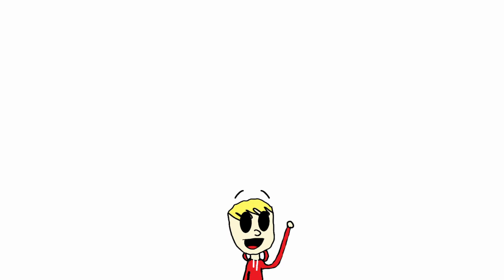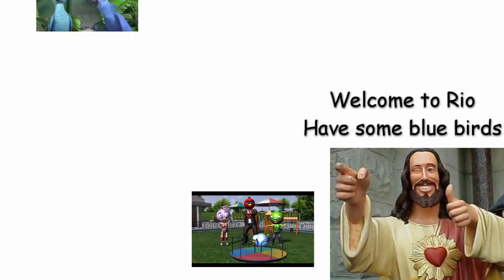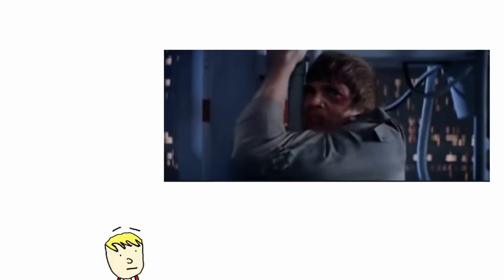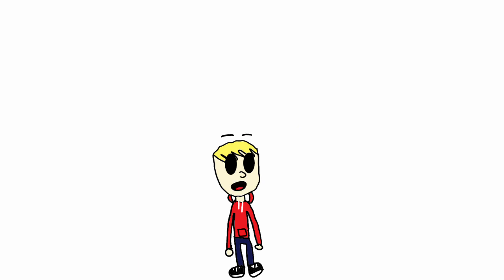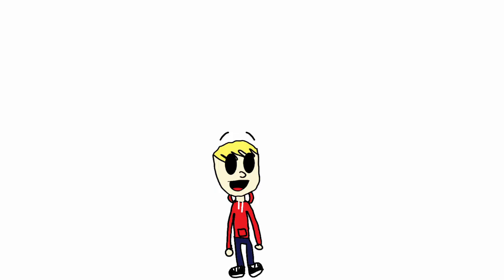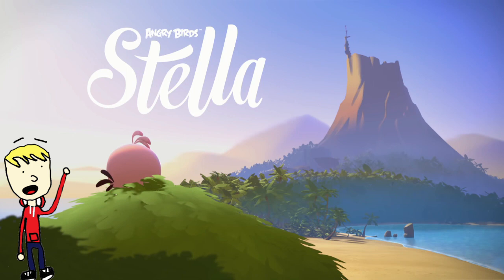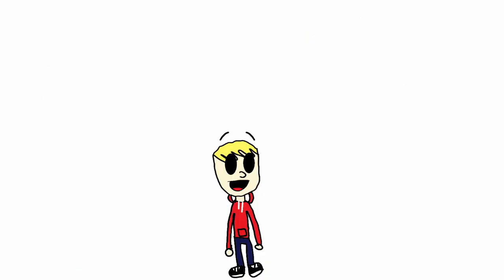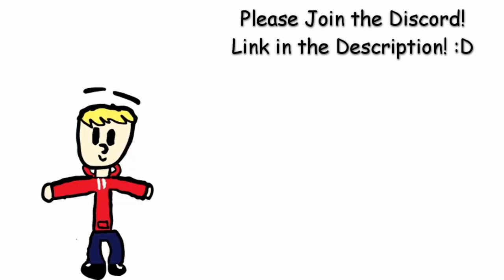I Think You Forgot About Angry Birds Spinoffs!